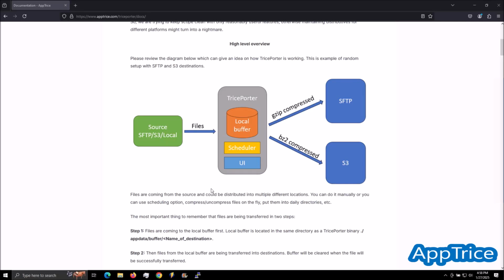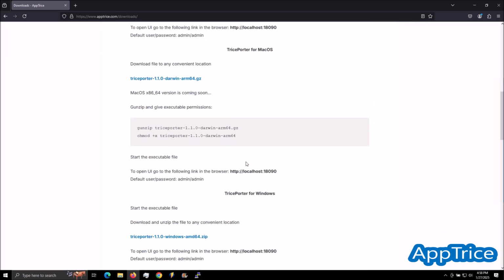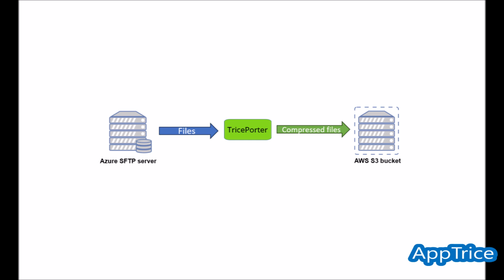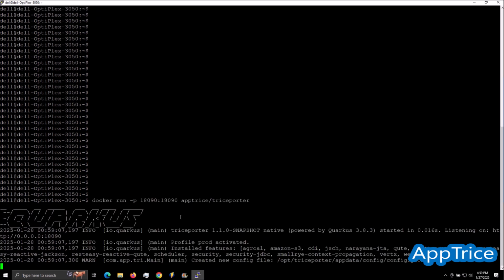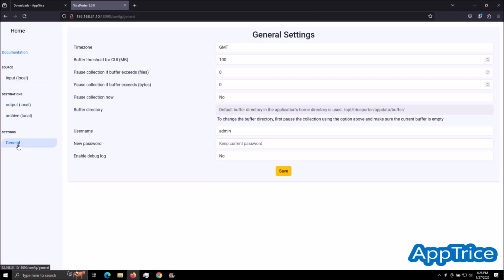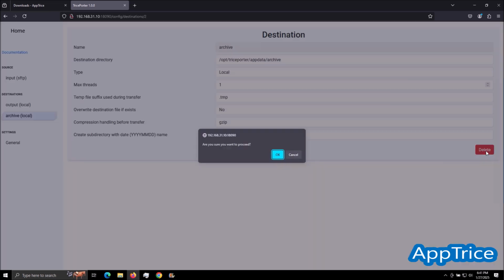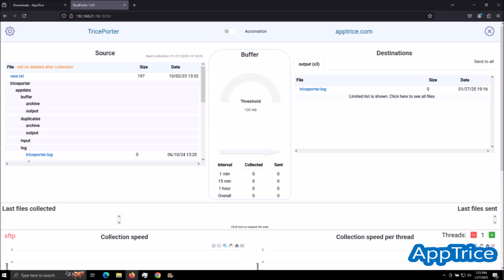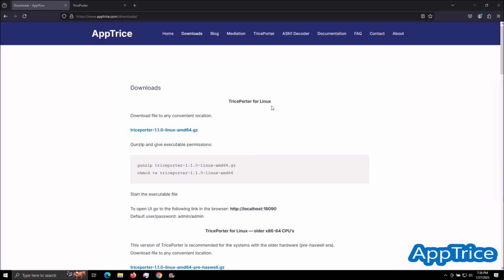How to setup TricePorter to transfer files between SFTP and S3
In this video we'll show you how to set up TricePorter to transfer files between SFTP and S3. These are the very first steps to adjusting your configuration.